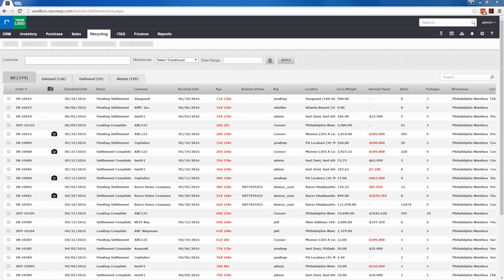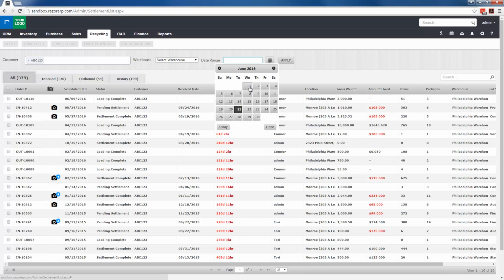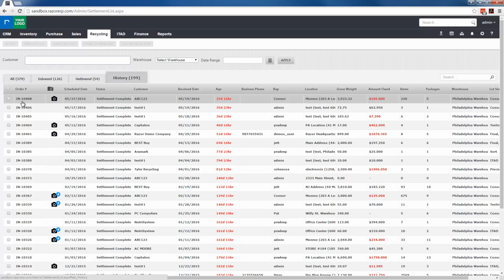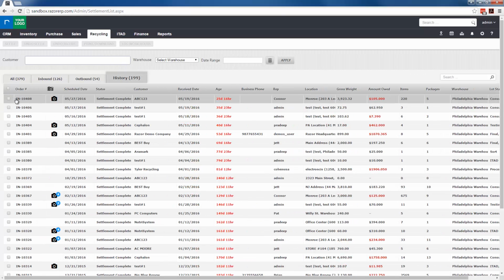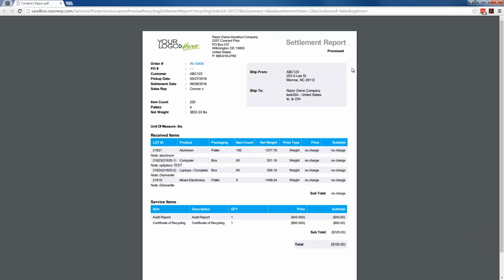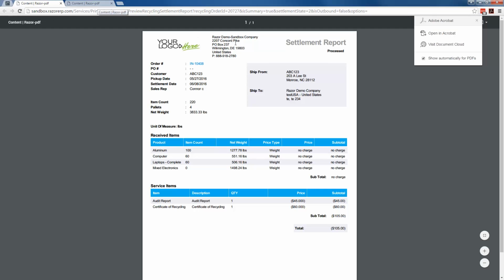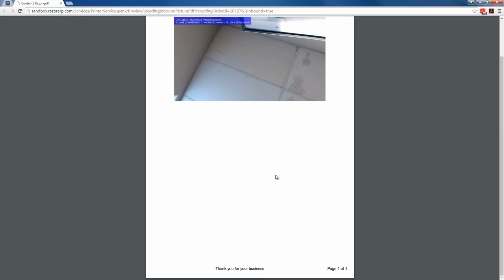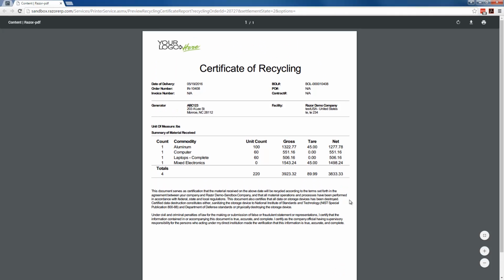Download Settlement Paperwork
This tutorial shows you how to download settlement paperwork (Settlement Report, Summary, Picture Report, Certificate of Recycling).